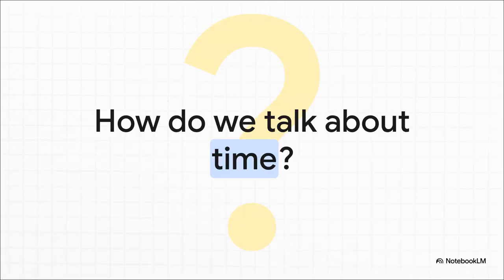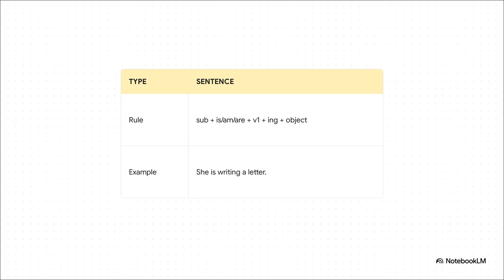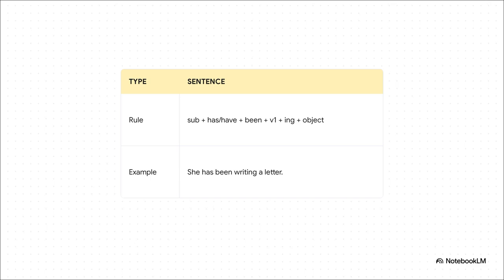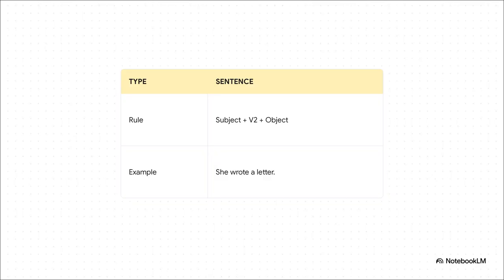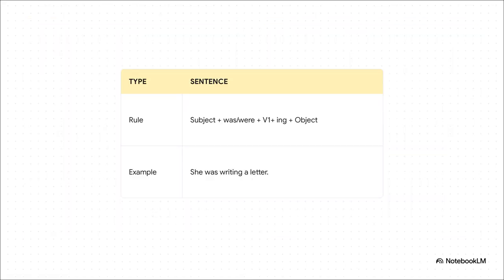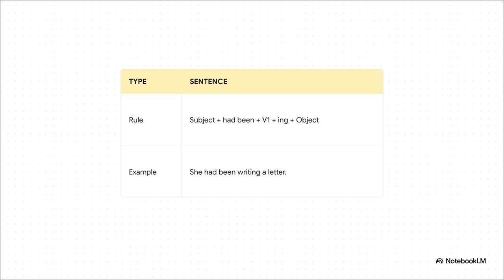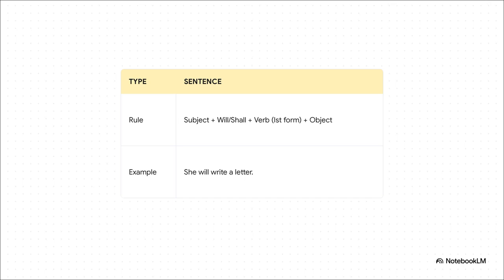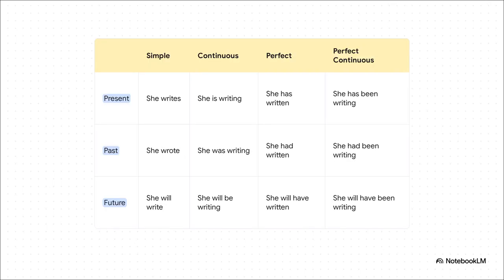how to understand tenses easily 👆👆